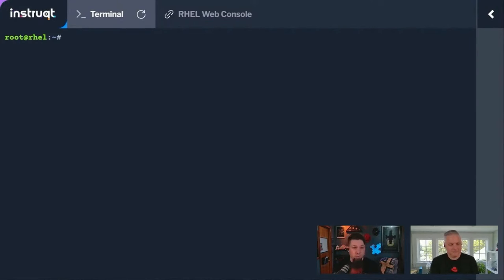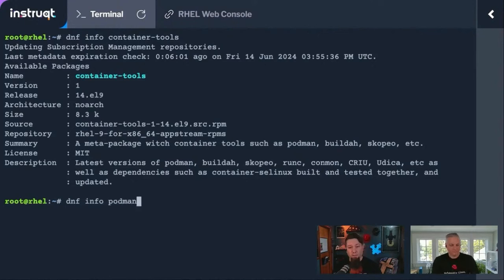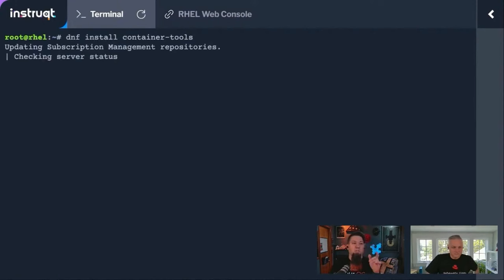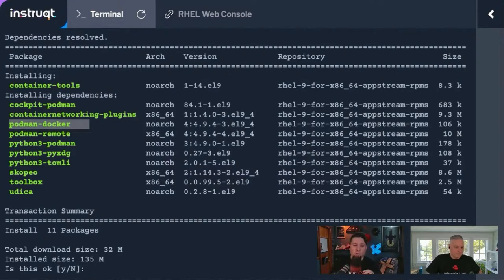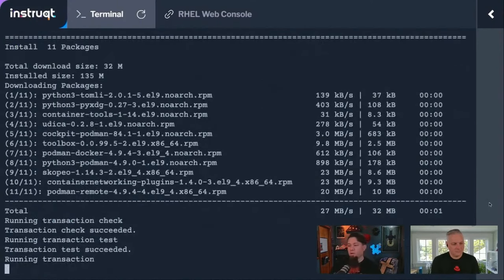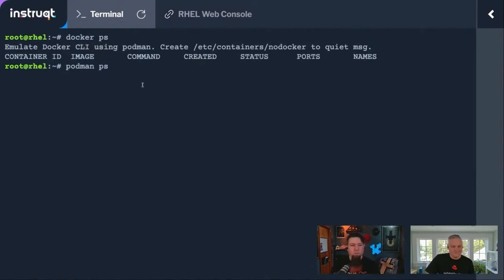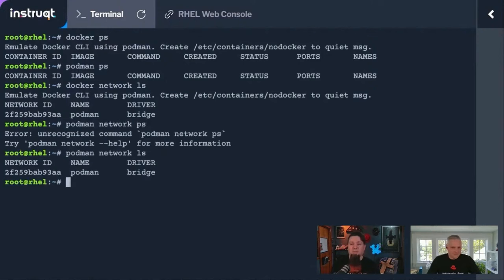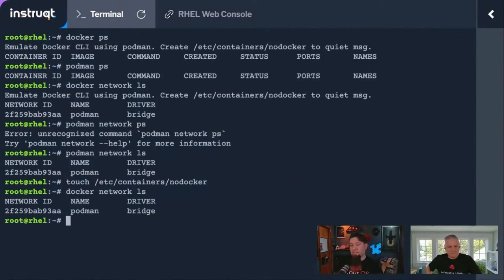Podman vs Docker – Make the Switch Without Changing Commands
Learn how to install Podman, a container engine alternative to Docker, using the container tools meta-package or directly installing Podman. Learn about 'podman docker', a package enabling command-line interoperability between Docker and Podman. Experience a walkthrough showing the similarity in commands and outputs, highlighting how Podman seamlessly handles Docker commands. Finally, discover how to suppress warning messages using Docker commands with Podman.

00:00 Installing Podman: Getting Started
00:44 Understanding Container Tools and Podman Docker
01:43 Installing and Comparing Docker and Podman
02:46 Managing Docker Commands with Podman